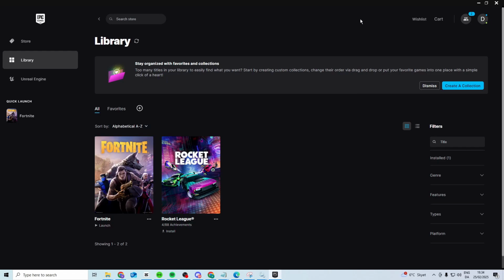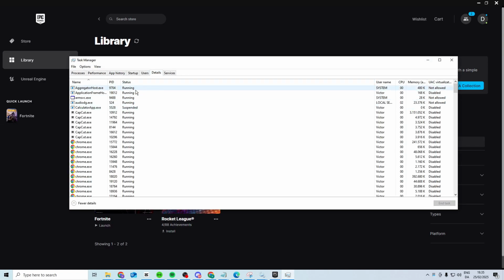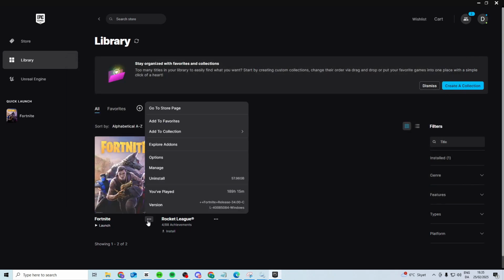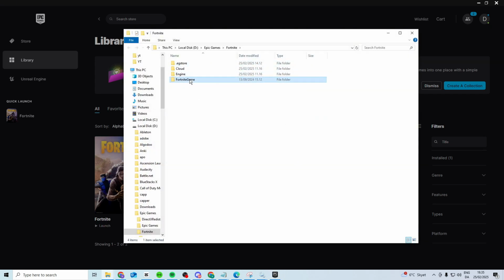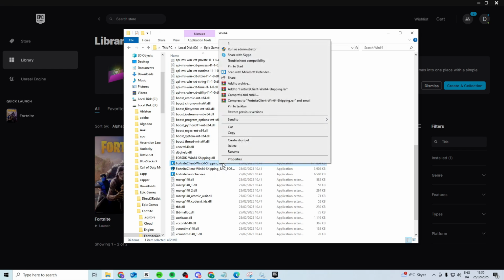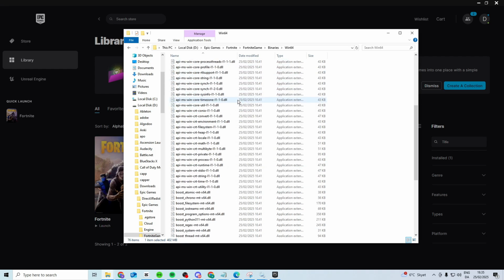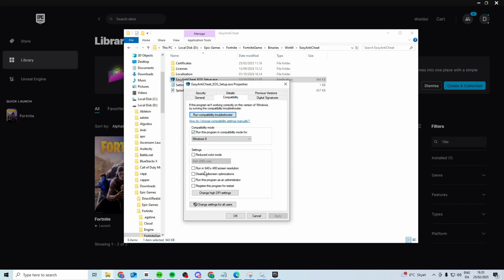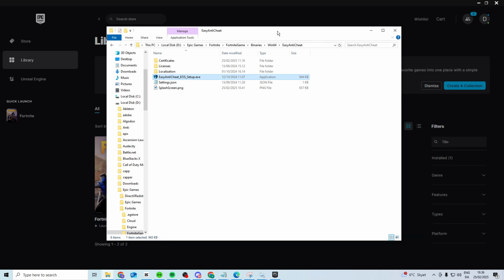How To Fix Fortnite Not Starting PC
In this video I'll show you how to easy and fast fix fortnite not launching, starting or opening on your PC or Laptop in 2025. The method is very simple and clearly described in the video. Follow all of the steps & see how to fix fortnite not working in 2025